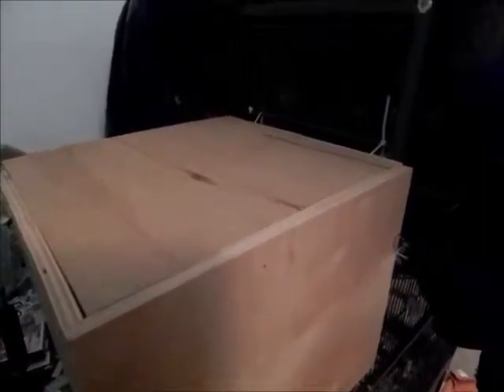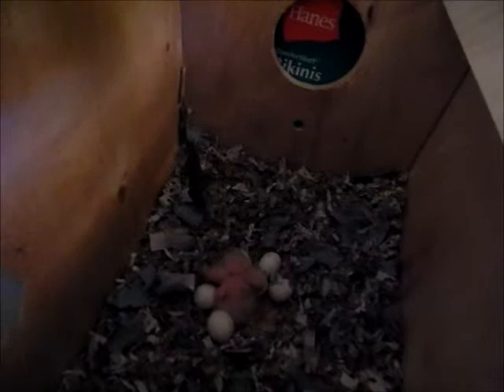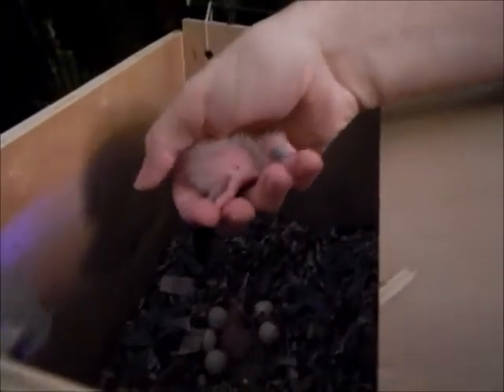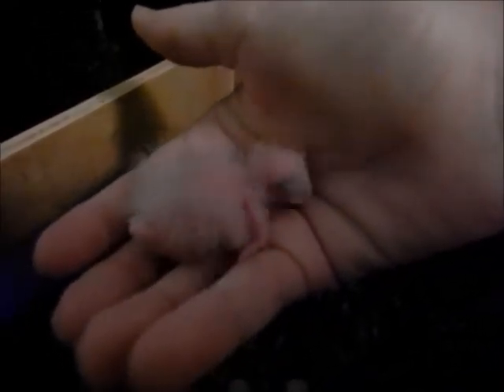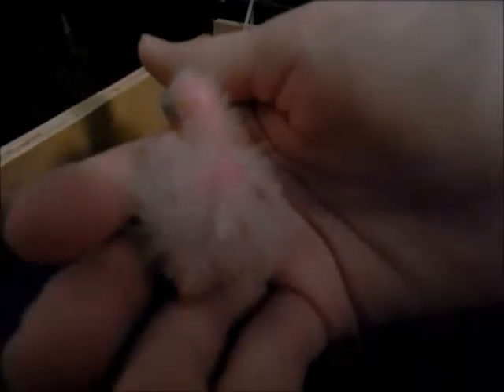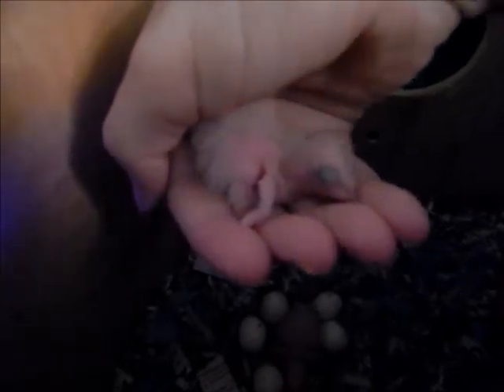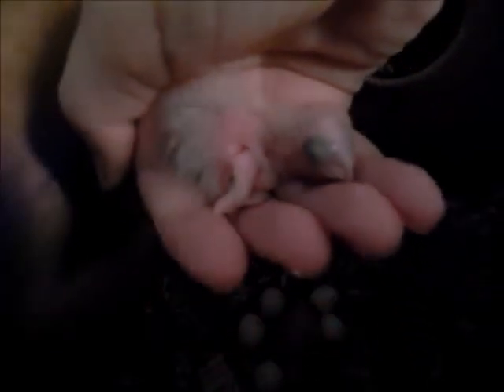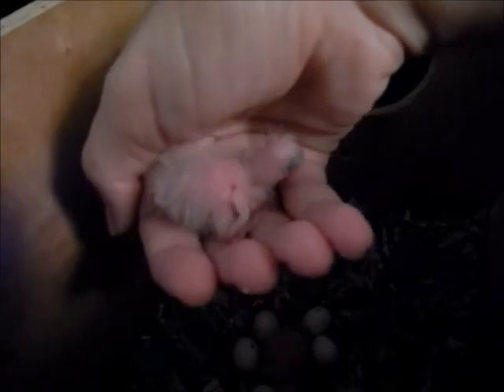Green Cheek Conure Family (2014): 7 - Holding Baby #1 & #2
Still only Baby #1 and #2 but I show how big they have already grown.
Last years's clutch I left the babies alone so actually holding them this time amazes me even more on how they can grow so fast ;)
Baby#1 hatched: August 25th, 2014
Baby#2 hatched: August 28th, 2014